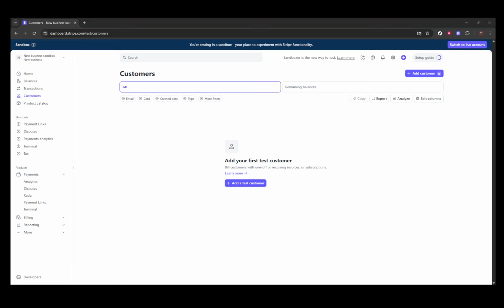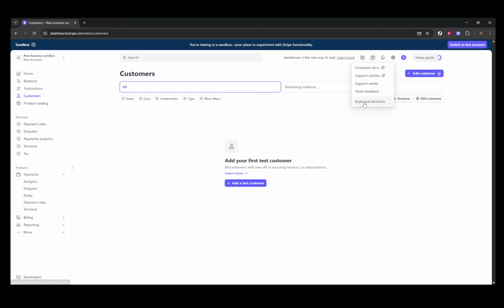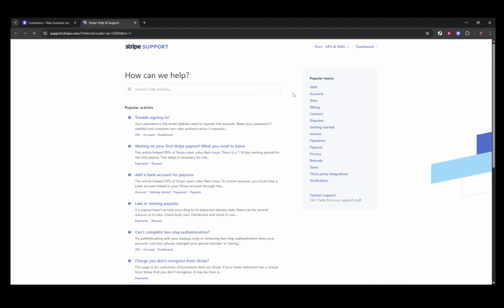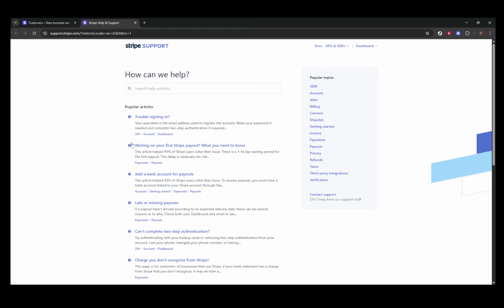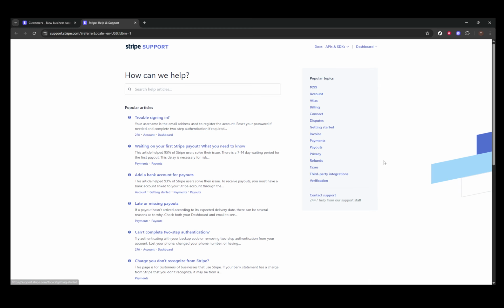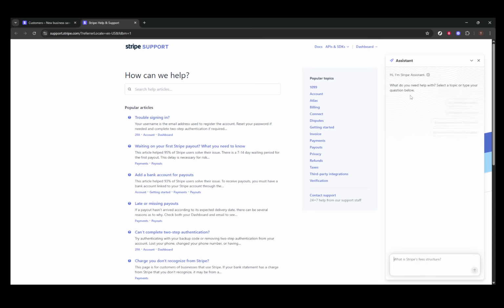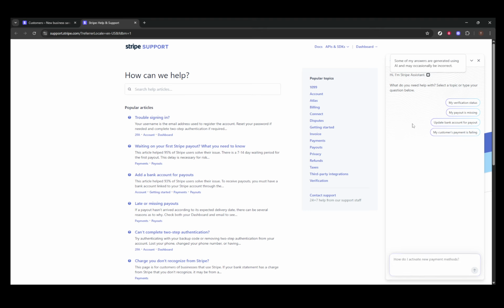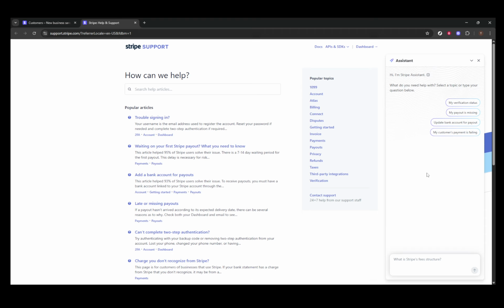How to Chat with Stripe [2026 Full Guide]